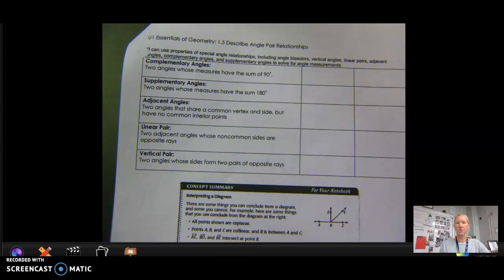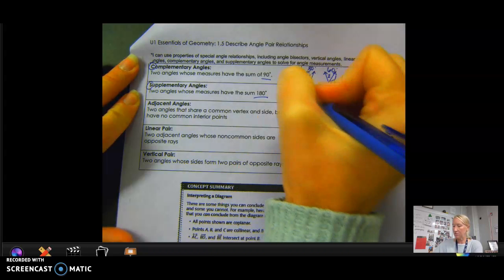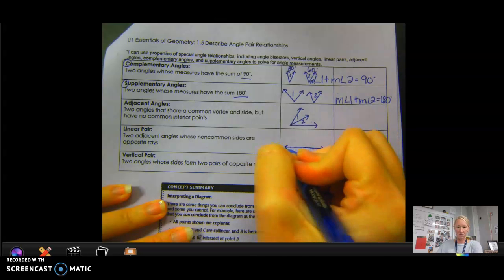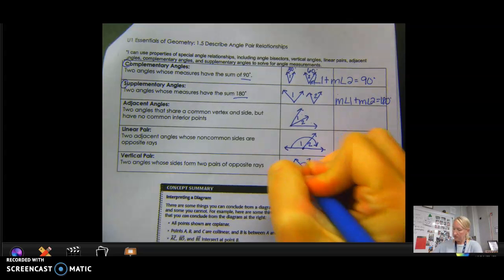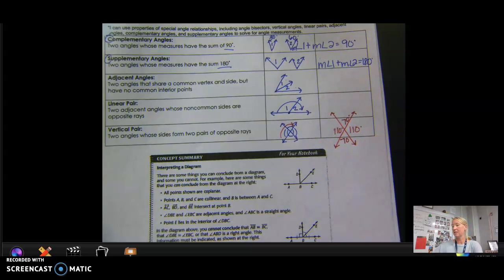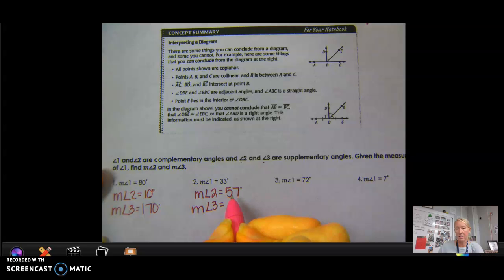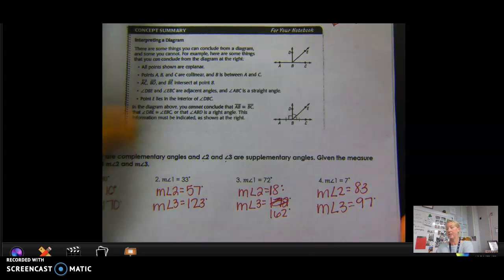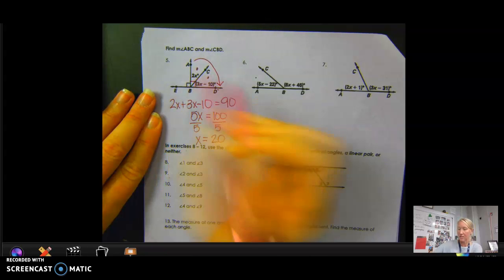Online Geometry 1.5 notes part 1